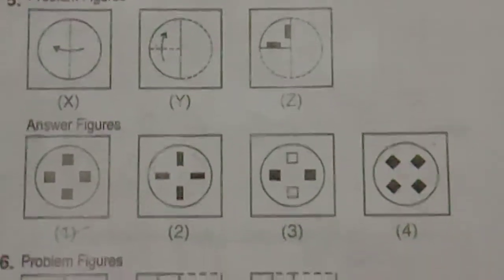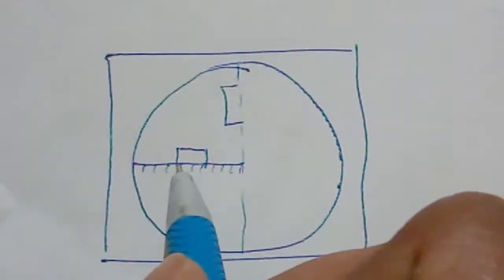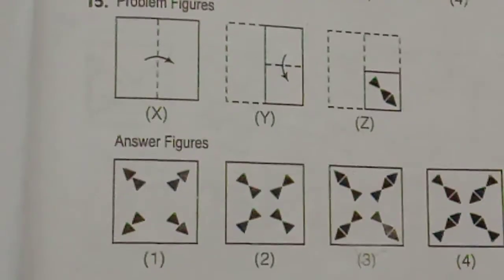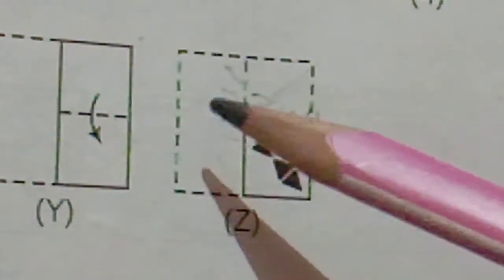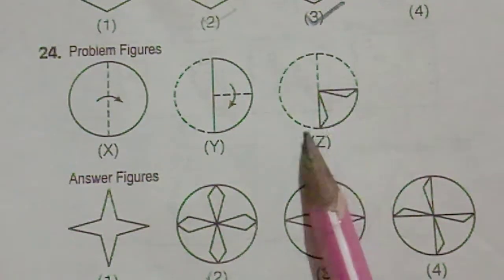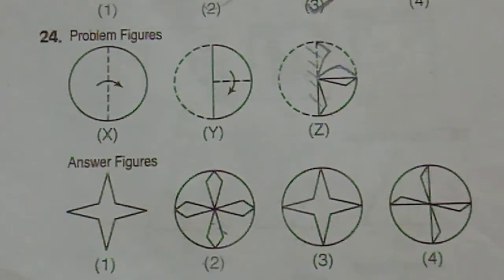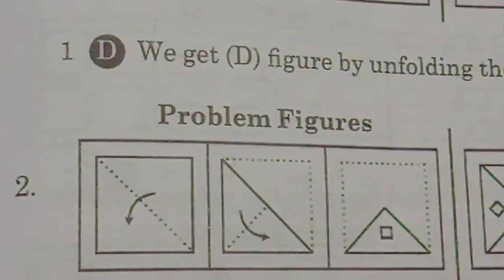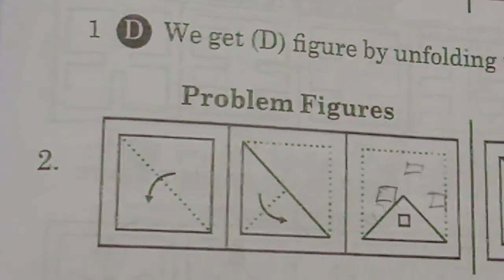Paper Cutting, Part-2 . Navoday Entrance Exam,Mental Ability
Next Part of Paper Cutting, Jawahar Navoday Vidyalaya Entrance Exam , Mental Ability